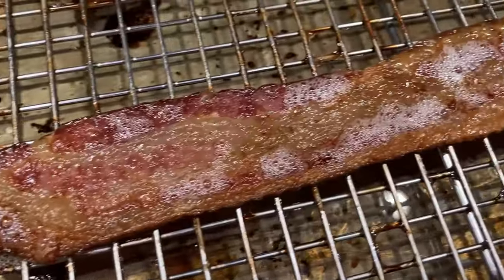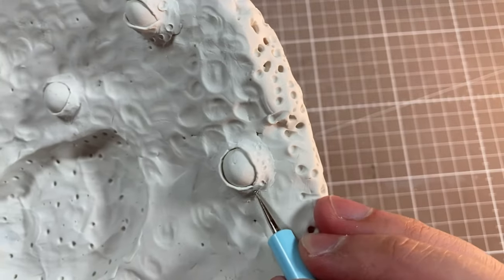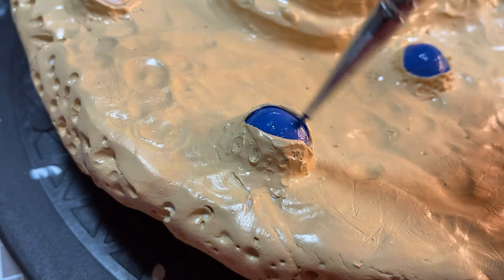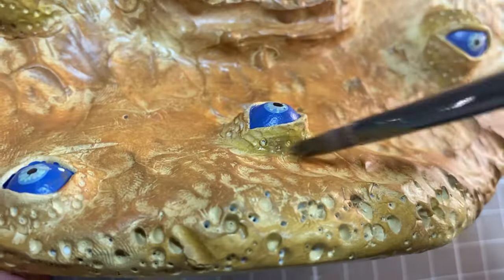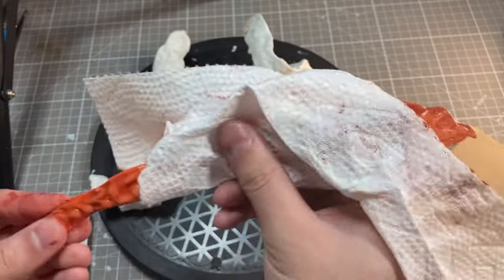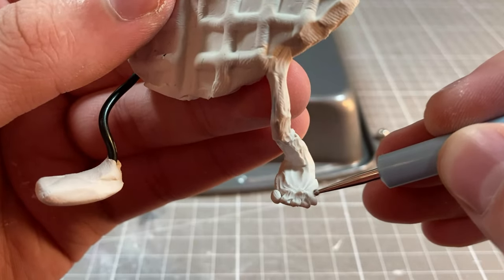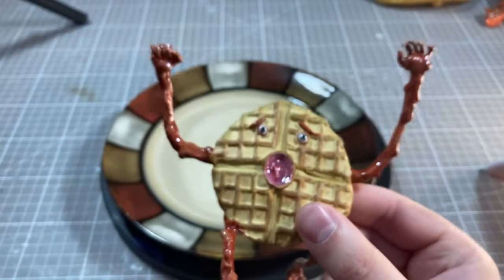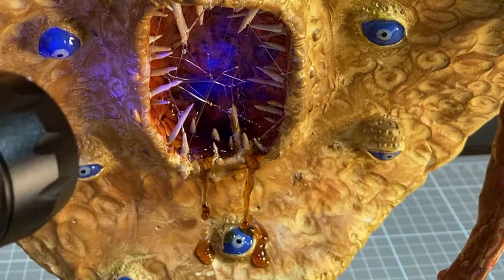I made a Cursed Monster Pancake sculpture out of clay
Enjoy some sculpted horrifying and spooky breakfast foods.

00:00 Pancake Bones
01:27 Pancake Lips
02:22 Pouring the Batter
02:37 Blueberry Eyes and Monster Teeth
03:40 Drybrush Cooking
04:56 Bringin' Home the Bacon
06:03 Waffle Creations
08:24 Plating
09:20 Final Reveal